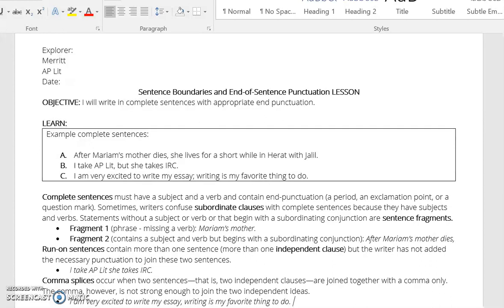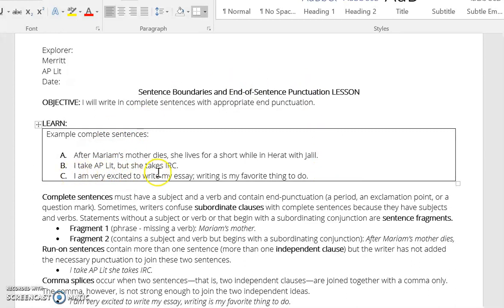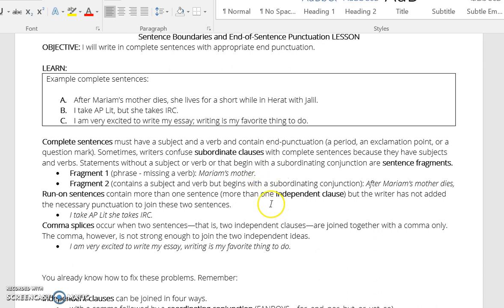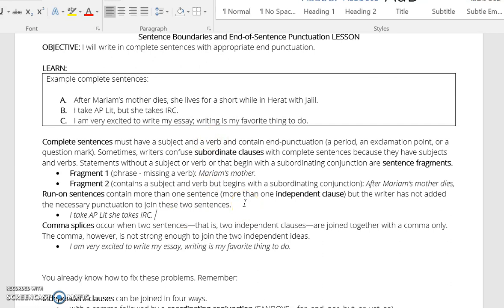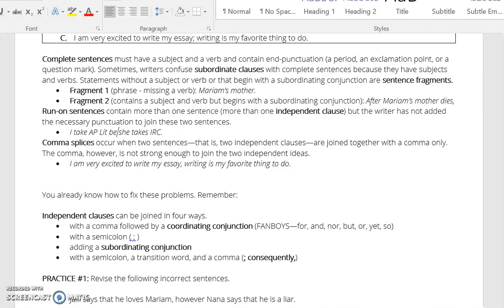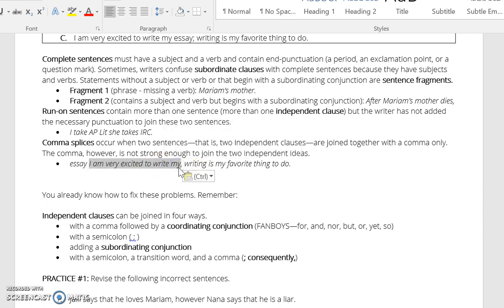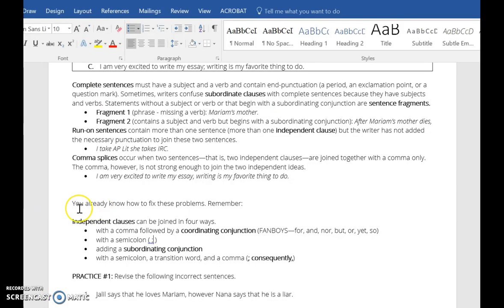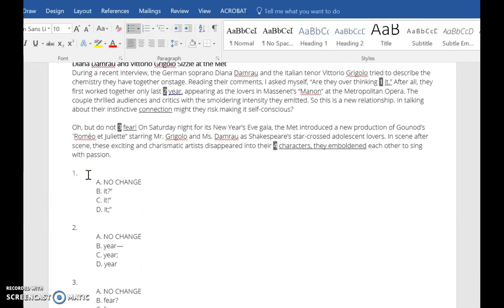Grammar 2: Sentence Boundaries and End of Sentence Punctuation